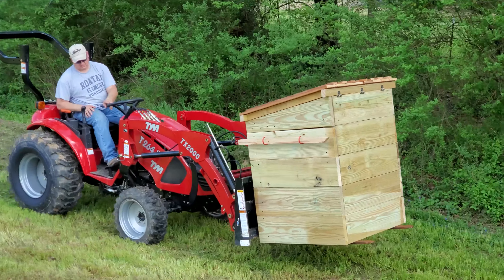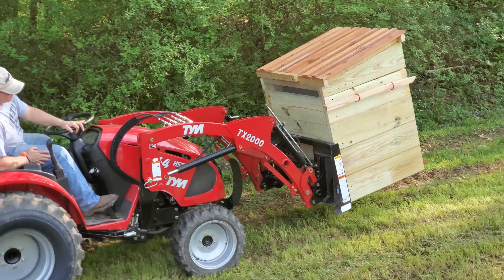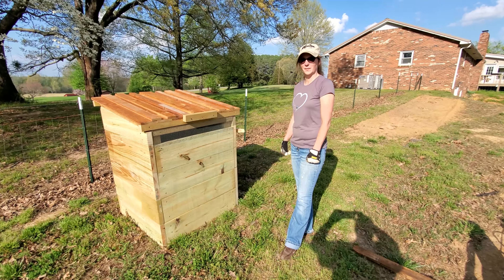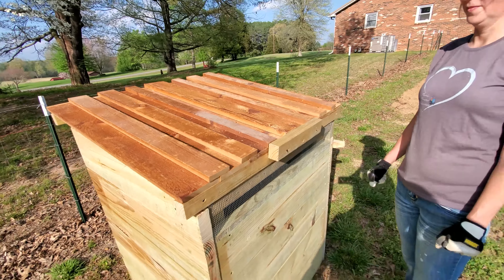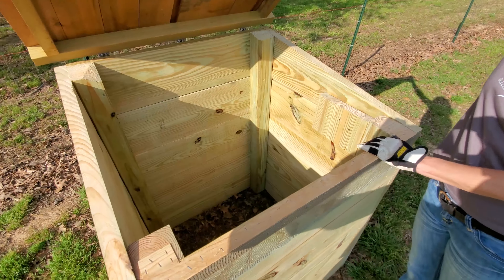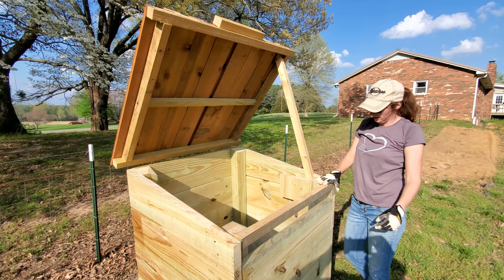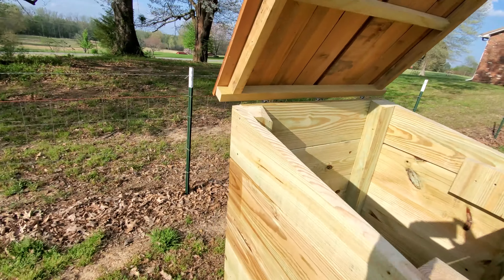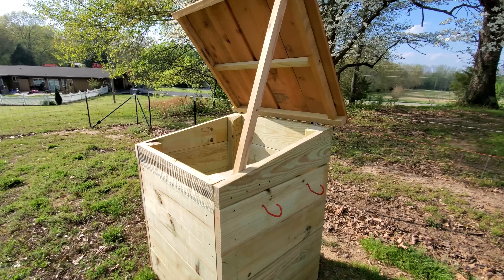Compost Box | How to Build out of Scrap and Save Money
Can we build a compost box? Build it out of scrape and save money. It ended up weighing about 250 pounds, so we used the tractor to set it into place. We are going organic in our garden this year. We are rookies at the Organic Garden, so much to learn. New video of the garden coming soon.

It cost nothing and really helps our channel out. It just lets you know when we put a video out. Thank you for your support. Tony
Help support Tony's Tractor Adventure through your Amazon purchases at this link. It cost nothing extra and helps keep the channel going.

Even though your price never changes when purchasing from Amazon through our links in our video descriptions, we make a very, very, very small fee for directing to the Amazon website if you purchase something. We use this money to help keep the channel going. Very small fee. Did I mention it is a very very small fee, but the FTC requires us to add this. That is all.